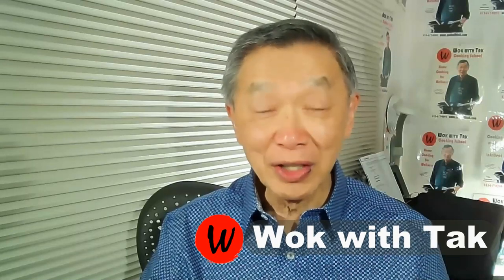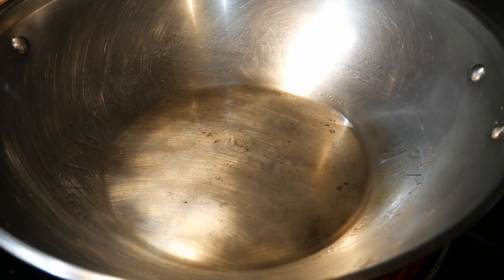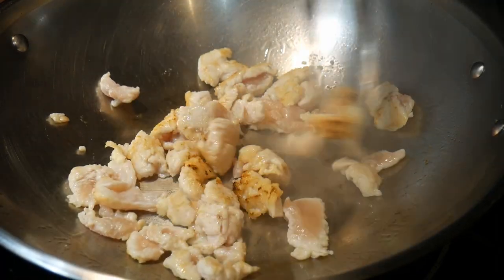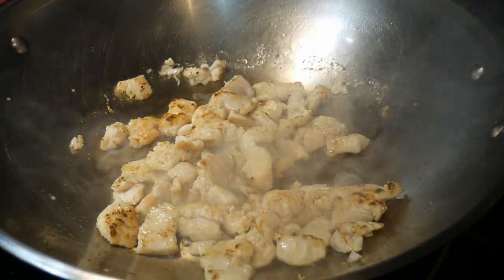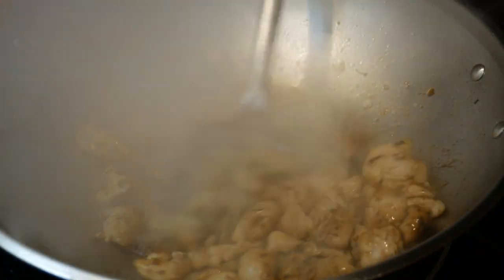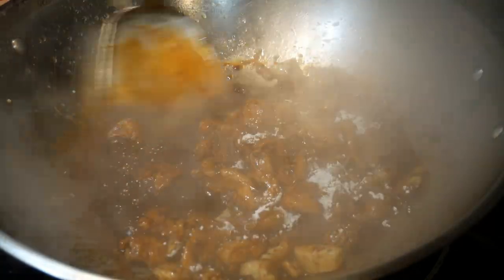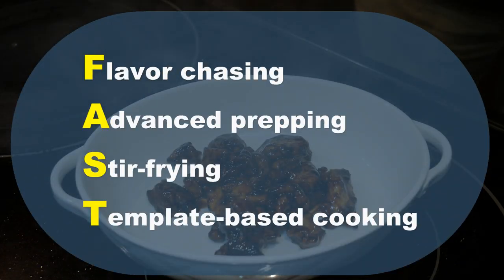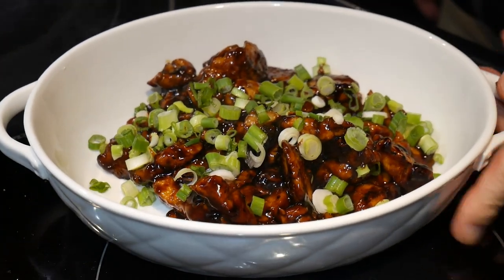Wok Exercise. Teriyaki chicken in restaurant style.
To me one of the best aspects of home cooking is your ability to cook anything and anyway that you would like. If you like a dish to be healthy, you can make modifications to the template to achieve this goal. One the other hand, if you want to cook a dish with flavor that you really like, you could emphasize those characteristics. Occasionally, you can also cook a dish to please your dinner guests. This dish is such an example that I only cook this dish for my guest in this particular way. This dish does not meet my healthy dish criteria, because it is high in salt with abundant sugar. However, for most people who are accustomed to eating teriyaki chicken in restaurants they prefer this flavor. In this approach, the chicken is covered with a thick sauce with intense flavor of saltiness, sweetness, and savory. The sauce is the main attraction of chicken. This is similar to having a heavy serving of BBQ sauce on baby back ribs, or abundant Ketchup with French flies. However, this variation is good to have in your dish repertoire. You have the options to cook this dish when you are in the mood, or when you have friends over for dinner.